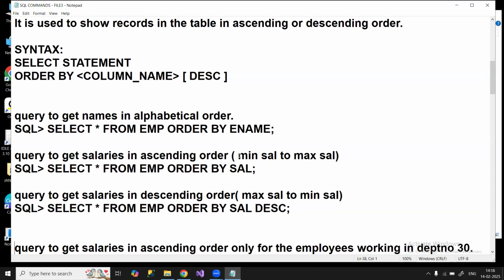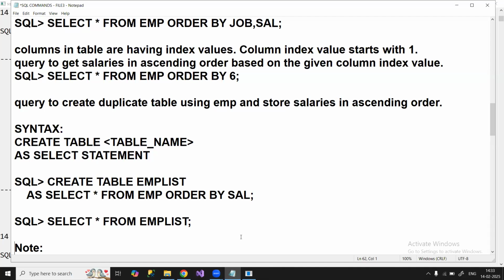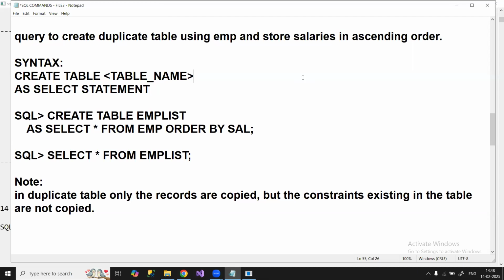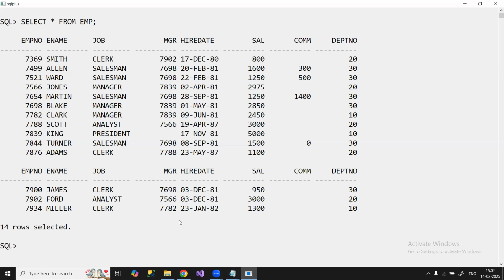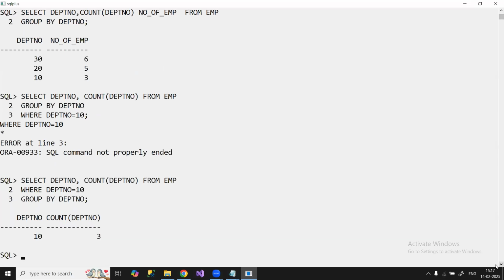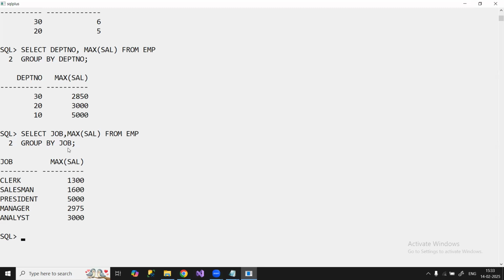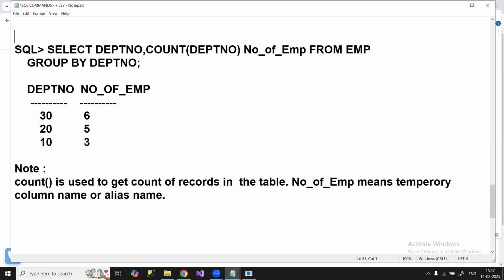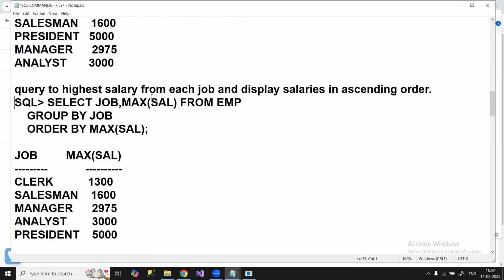SESSION 7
Oracle SQL V7